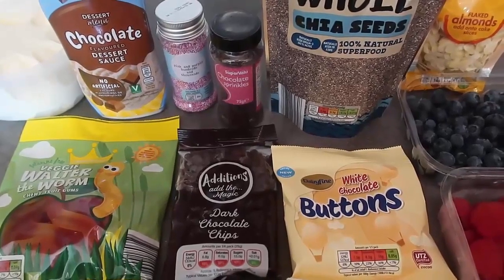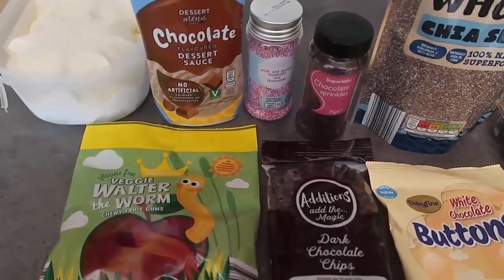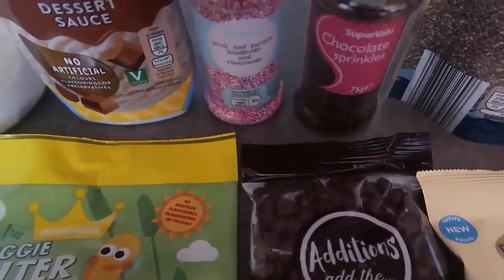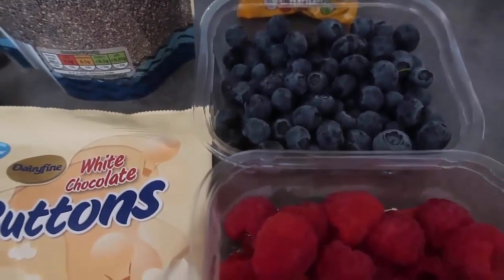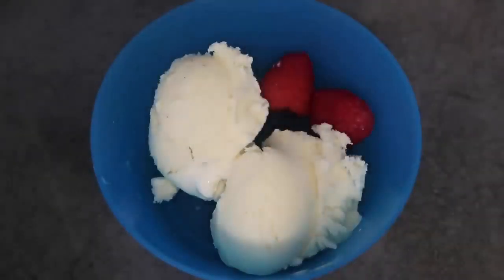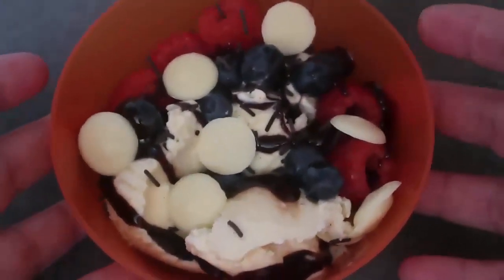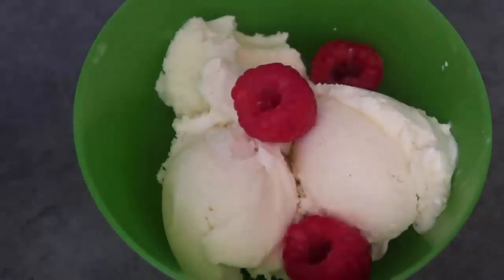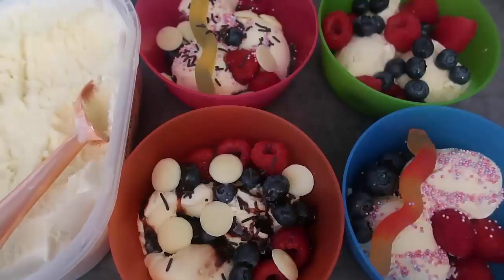Ice Cream Bar Ideas | DIY Sundae Buffet Table Toppings Ideas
Ice Cream Bar Ideas - DIY Sundae Buffet Table Toppings Ideas - Here's the blog post with lots of toppings ideas